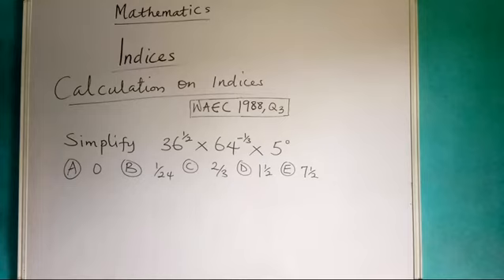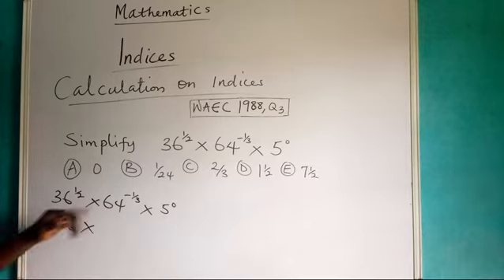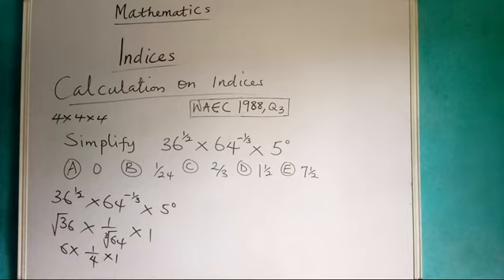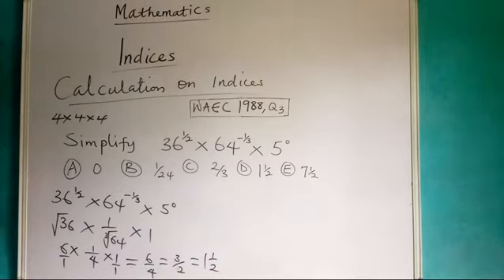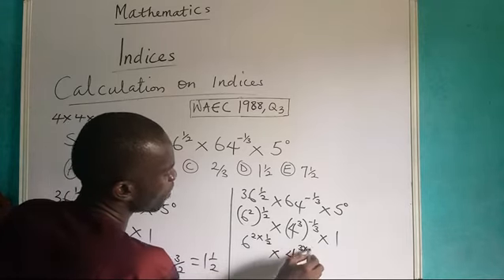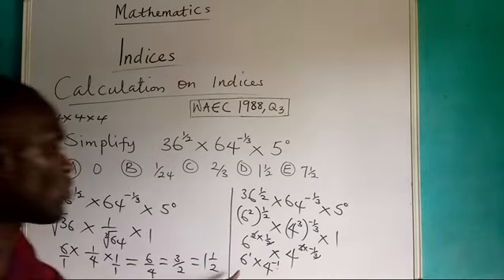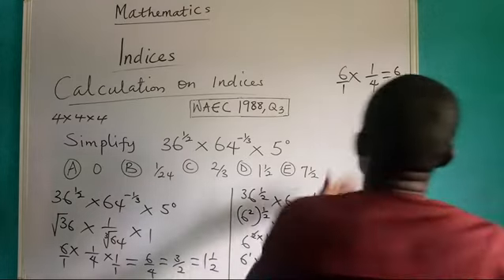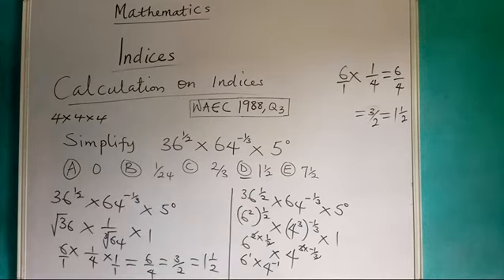CALCULATION ON INDICES– WAEC 1988, Q3